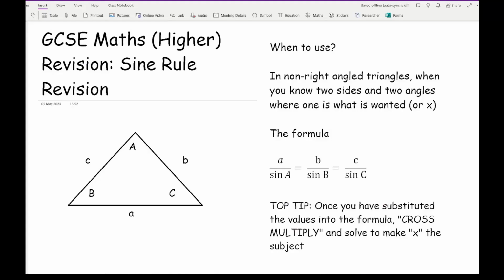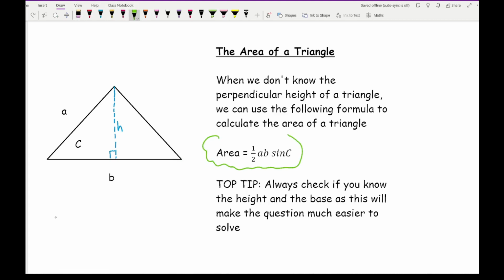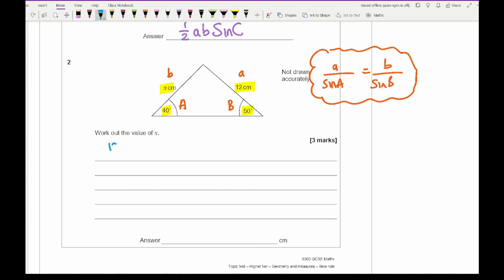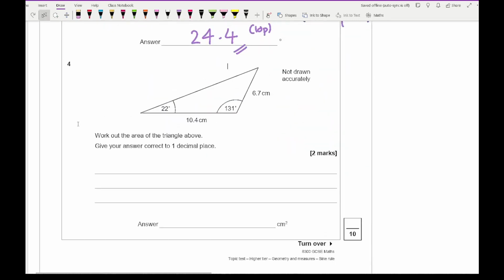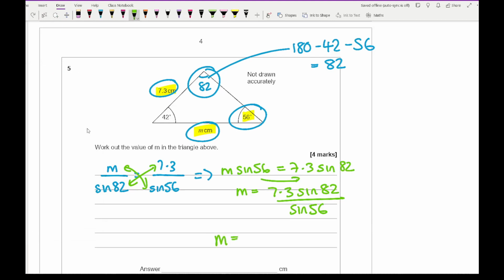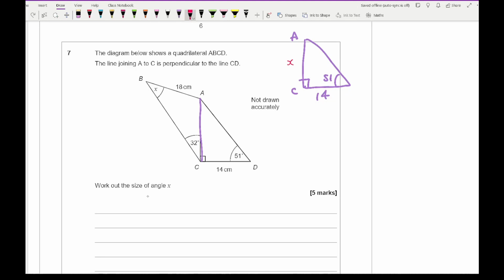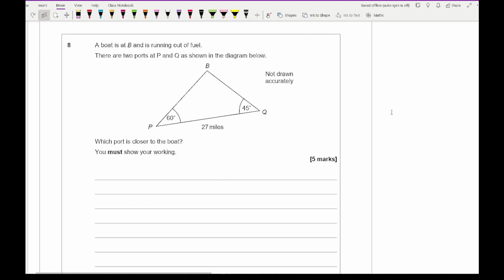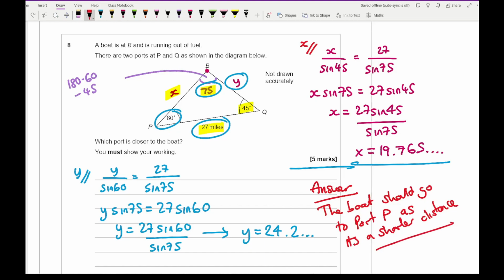GCSE Maths (Higher) Revision: Trigonometry - Sine Rule inc Topic Test [NEW 2023]